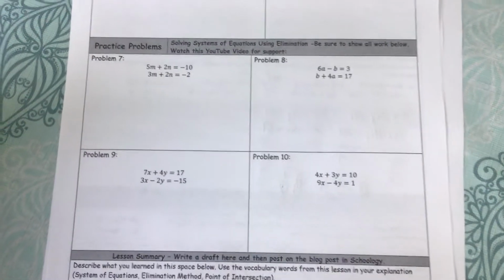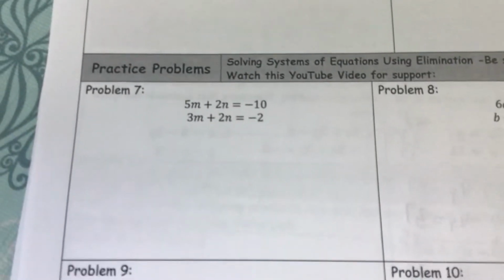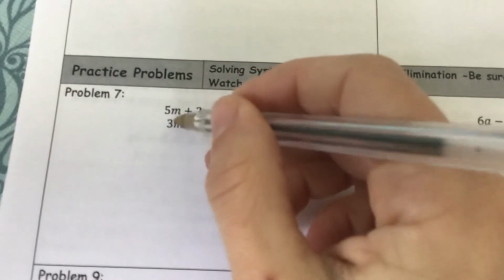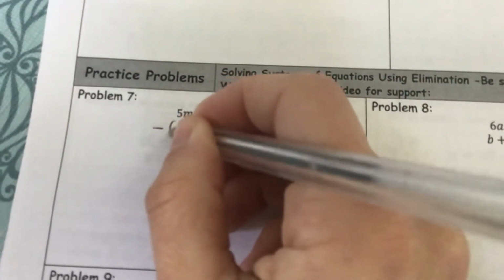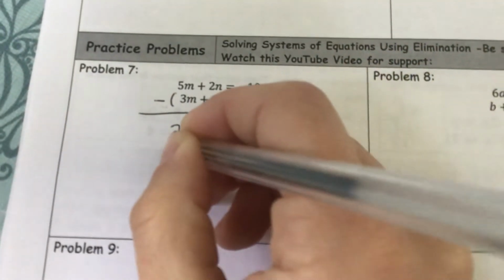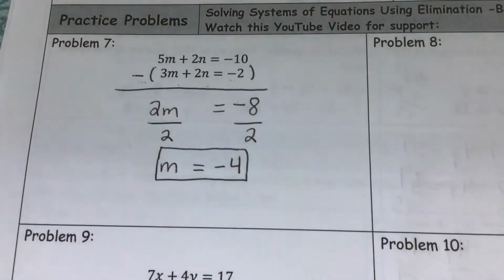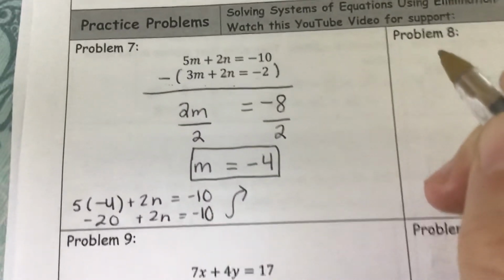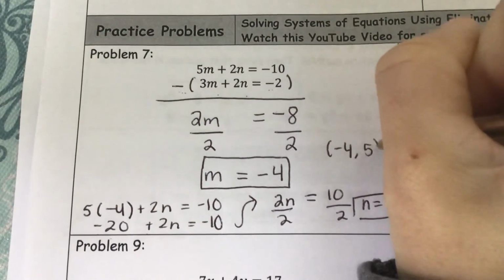Ms. T Teaches Math Algebra 1 Online Assignment #1 Practice Problems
I answer Problem 7 from the online learning assignment.